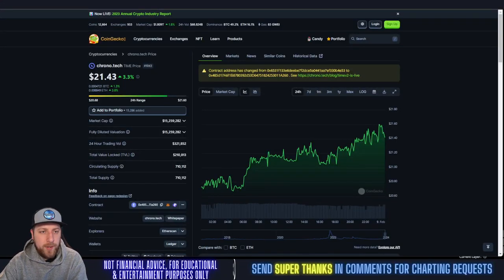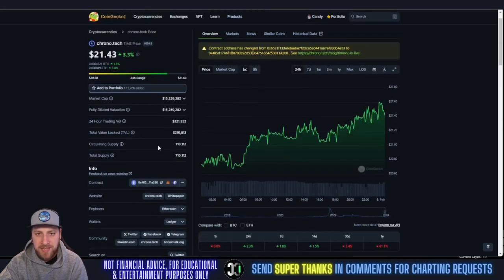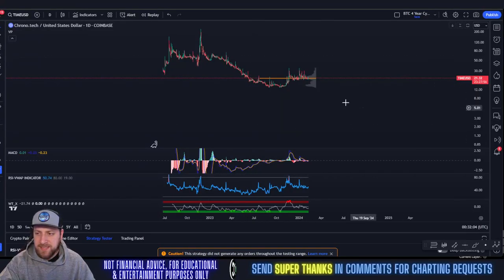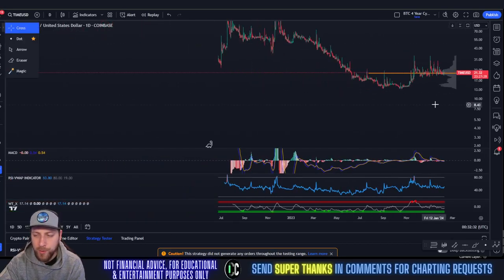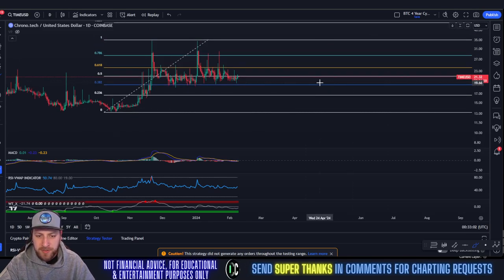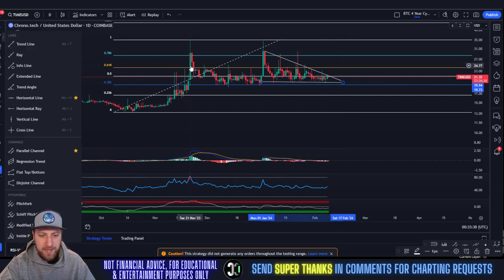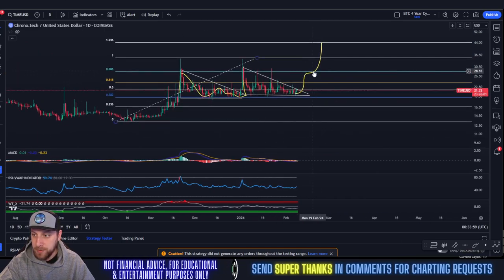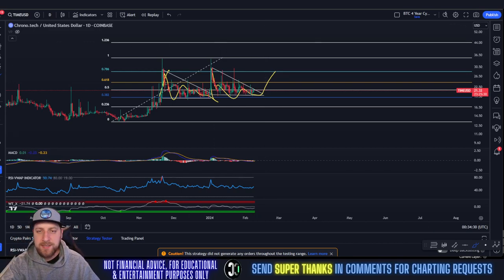Chrono.Tech - TIME Price Prediction & Technical Analysis February 2024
2024 is going to be perhaps the most important year in Crypto's history. Not only are we awaiting the Bitcoin halving, We are waiting for the approval of a spot Bitcoin ETF, which very well could be the greatest financial product to ever exist. All as we strive for regulatory clarity in the crypto industry. that's going to completely depend on the next presidency. Recently, Vivek Ramaswamy spoke up about his three crypto rules he is looking to implement if he were to be elected. Also known as the 3 freedoms of crypto, This could be the best approach we have seen to crypto regulation.